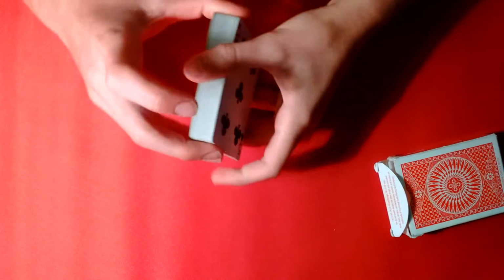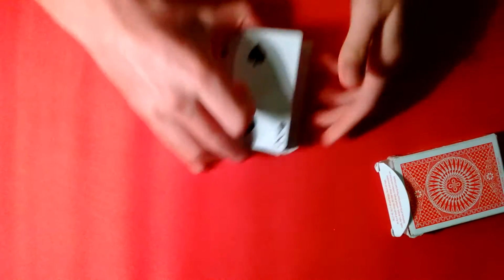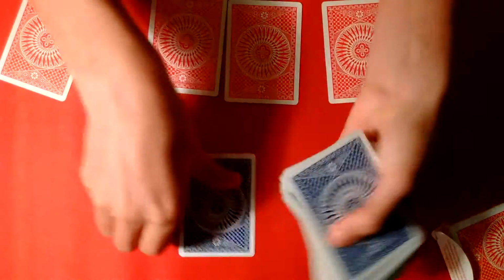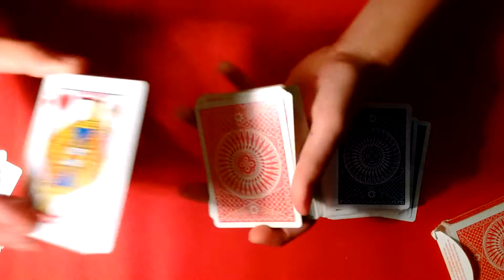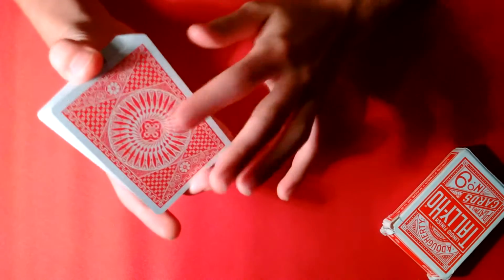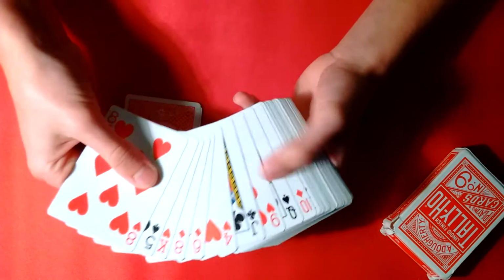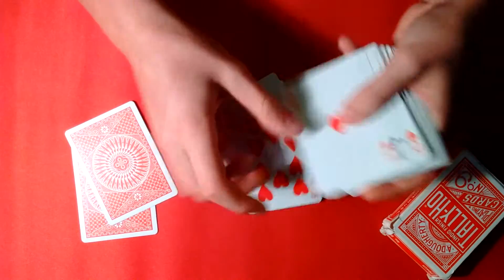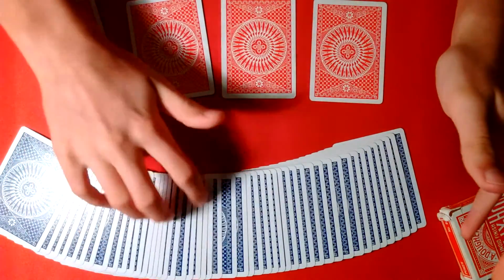Kicker Card Trick!! Performance and Tutorial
In this video I show you a really cool card trick with one kicker ending! (Hence the title:) I hope you enjoy and if you haven't already please subscribe for more weekly videos!